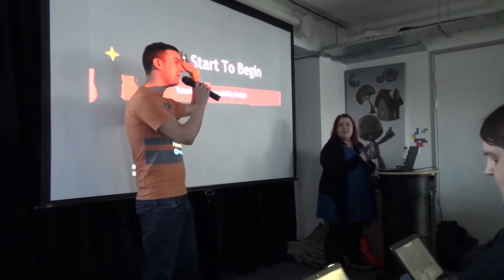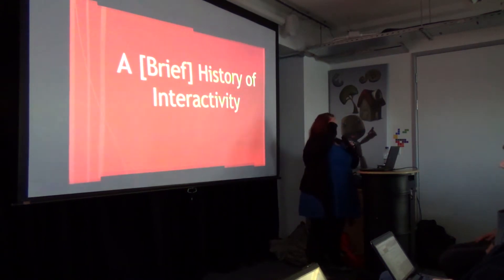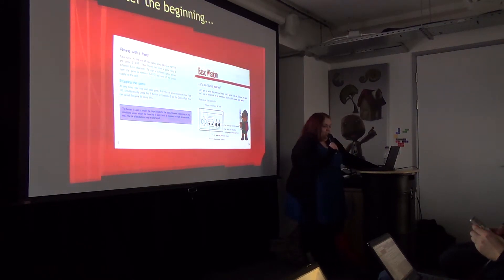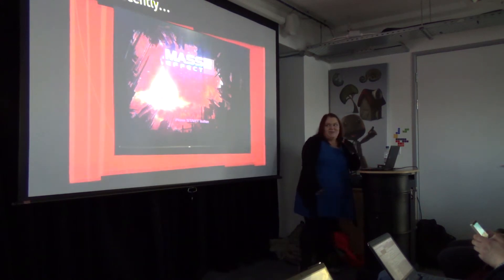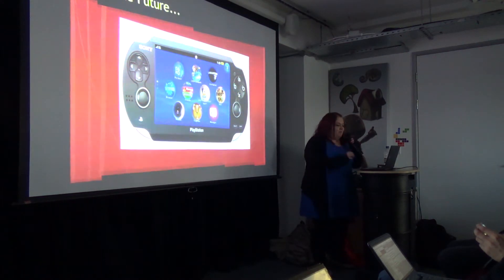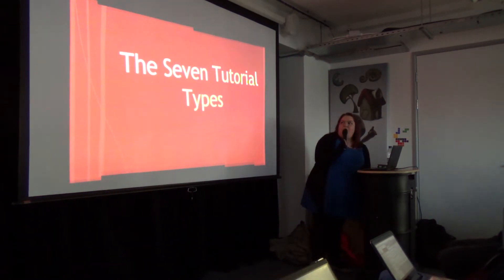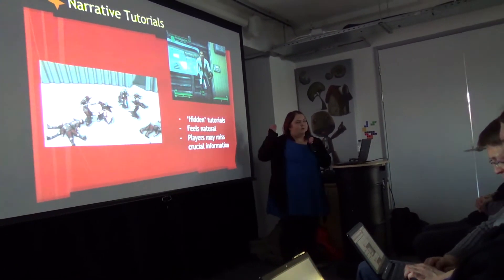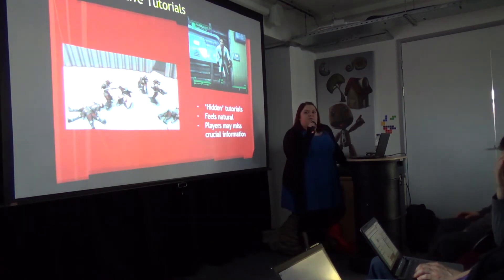Press Start To Begin - Tutorial and Accessibility Design - Hannah Bunce